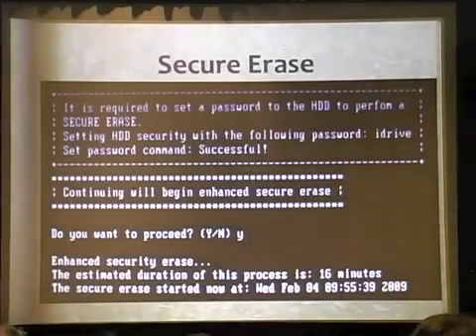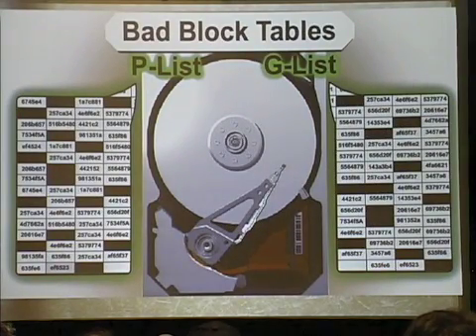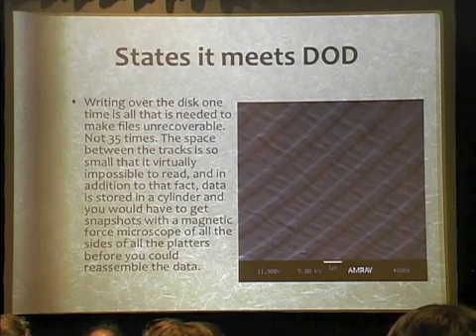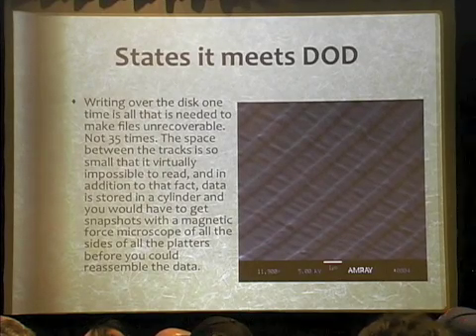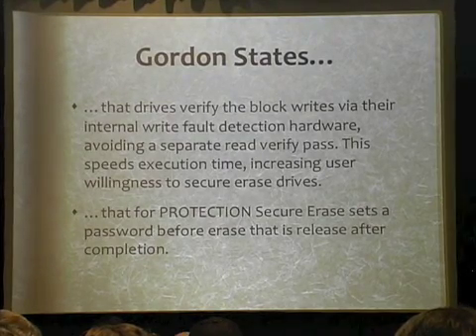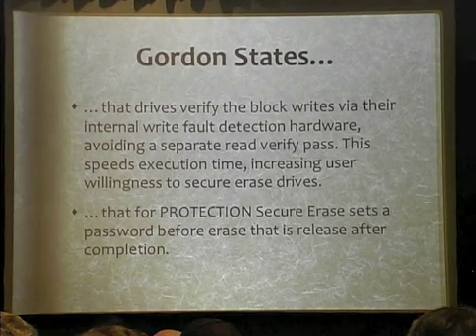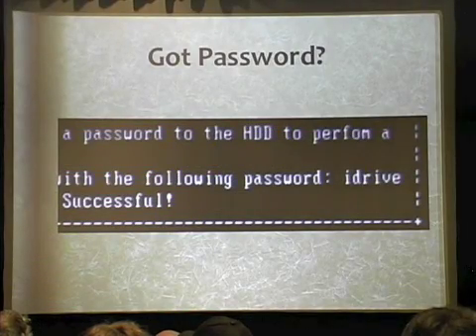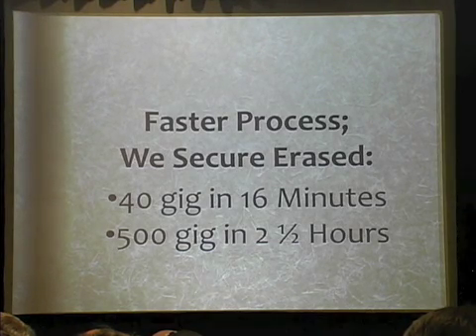10 Things About Hard Drives Part 2/6